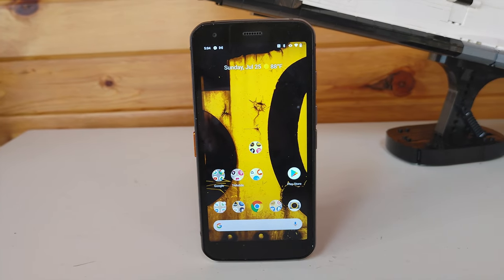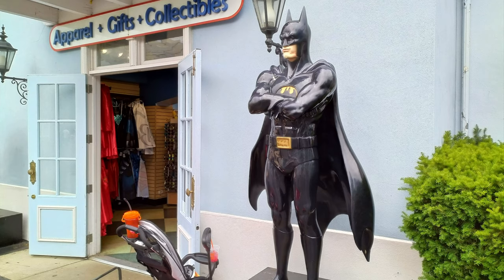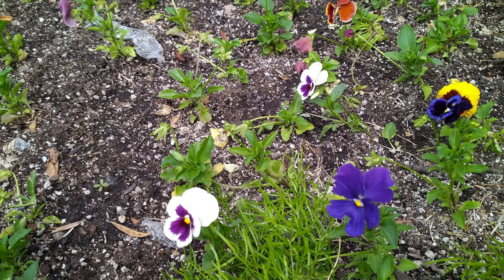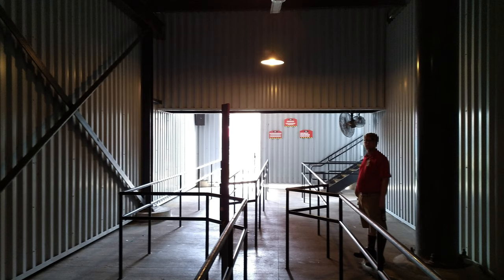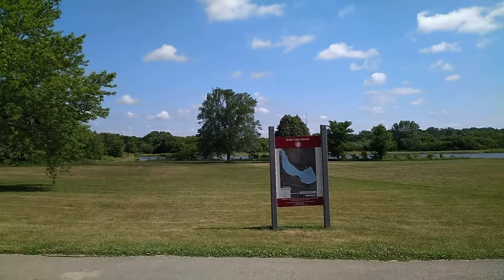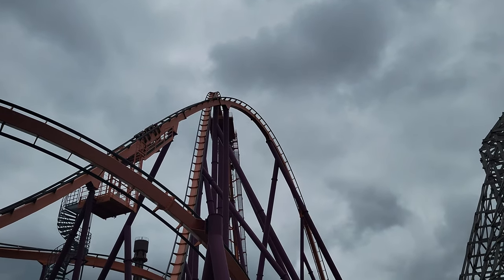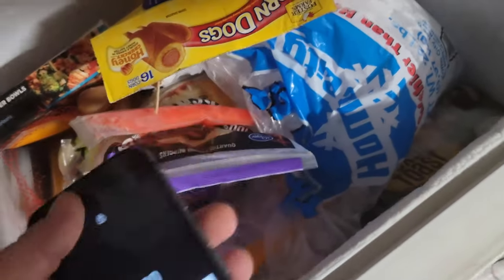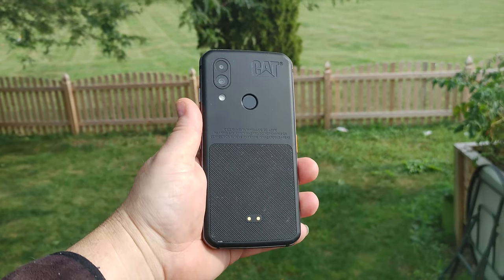Here's what the CAT s62's camera can do (and endure)!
The CAT s62 rugged smartphone is the latest from the manufacturer and it's pretty tough. I put the phone through its paces and then, just for fun, I put it through a minor torture test.  It turns out the camera is just ok. It's about on par for a budget smartphone, but it carries a high price tag because of the durability.